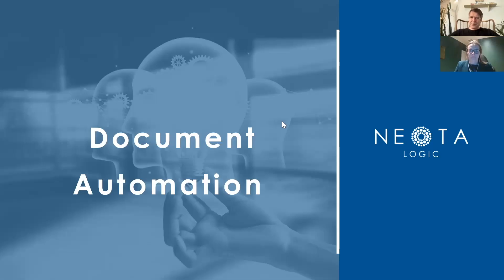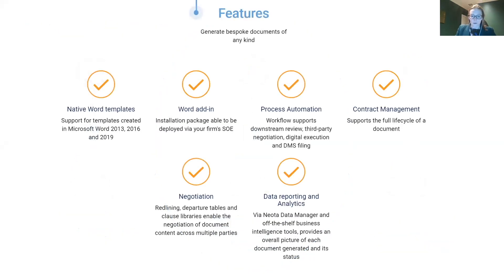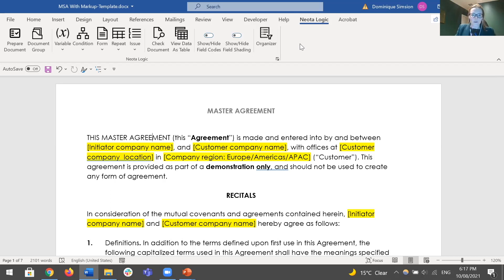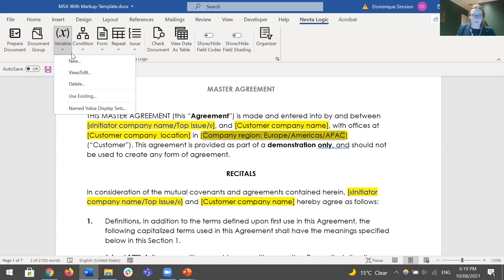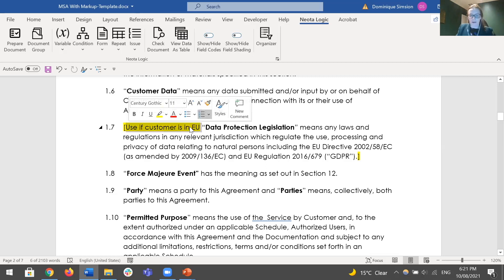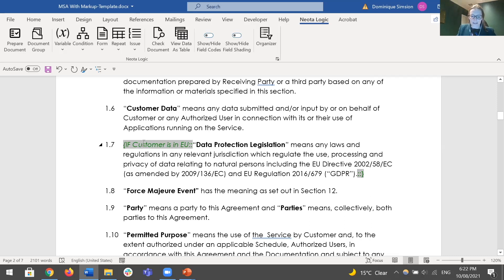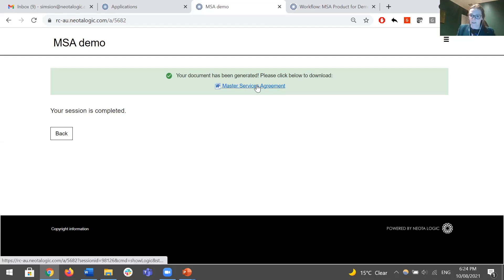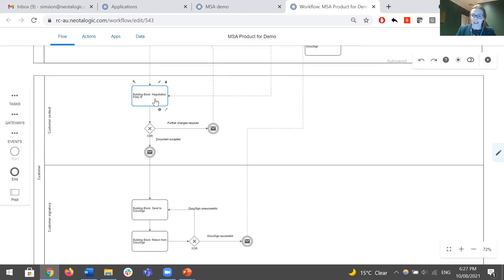AL TV Product Walk Through - Neota Logic - Doc Automation